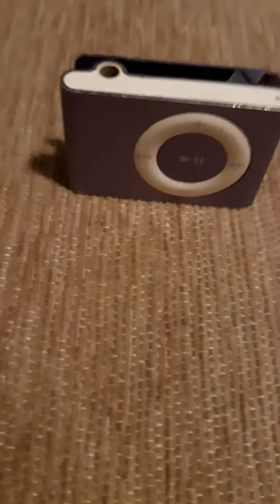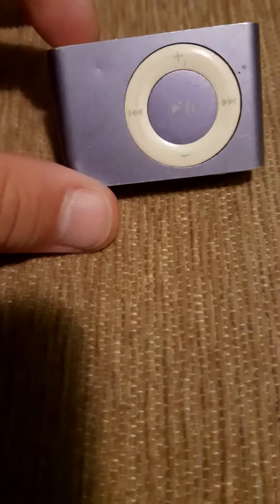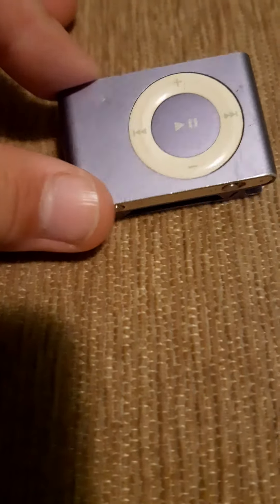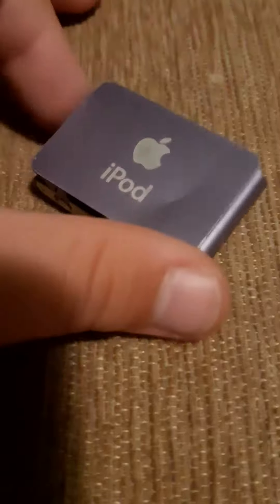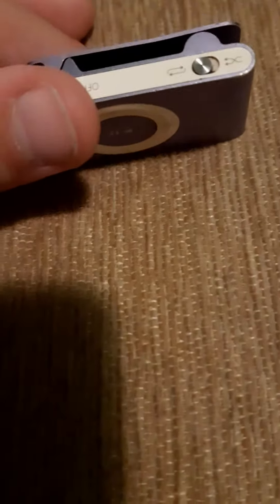We can't believe what we found😀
We found an iPod shuffle music edition 🎵🎶